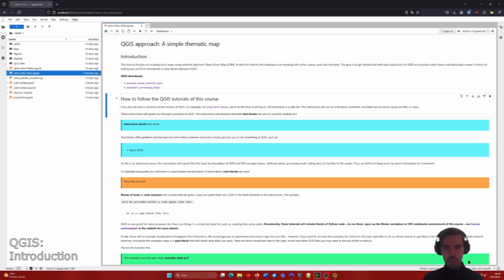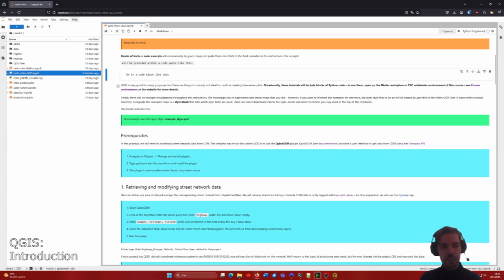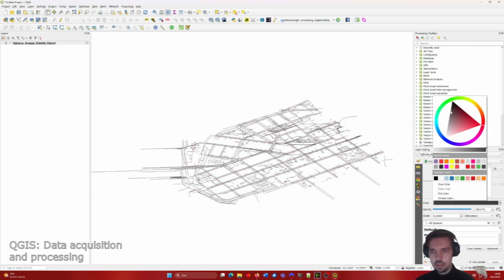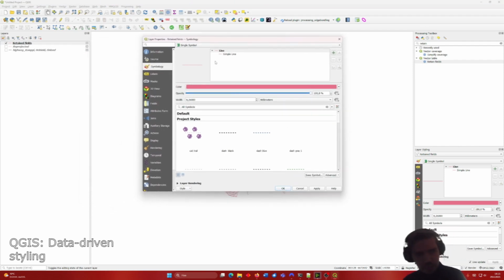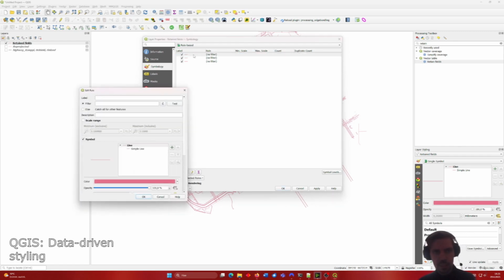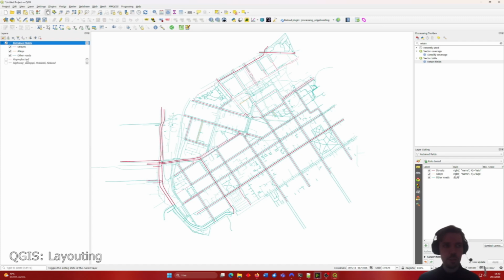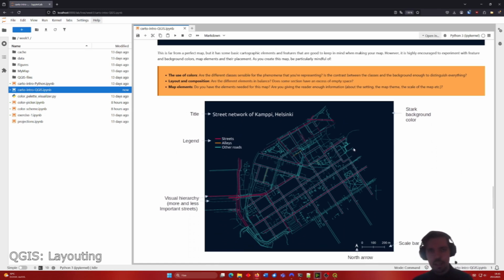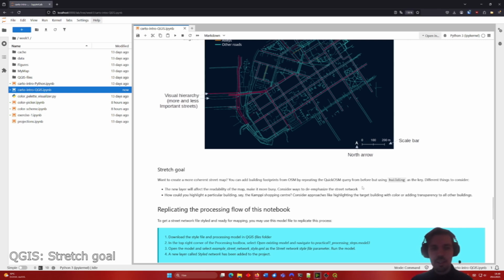Tutorial 1 - QGIS